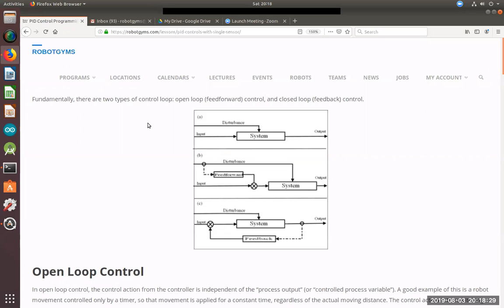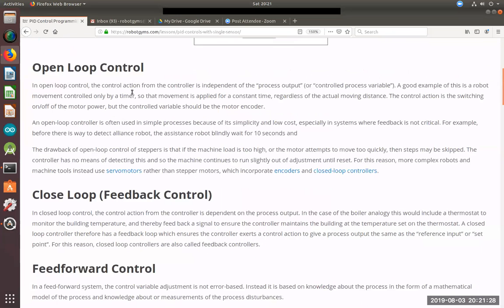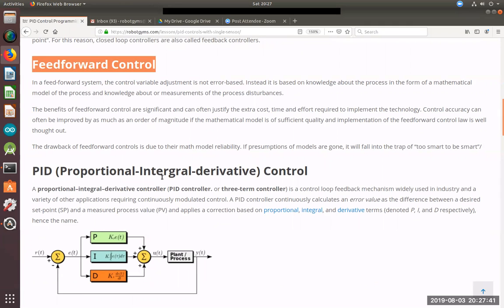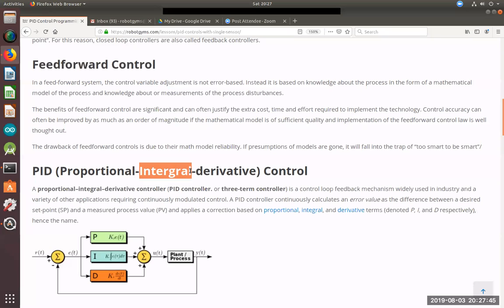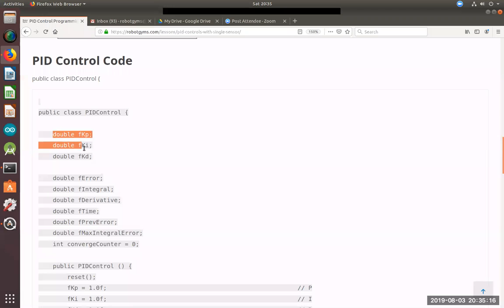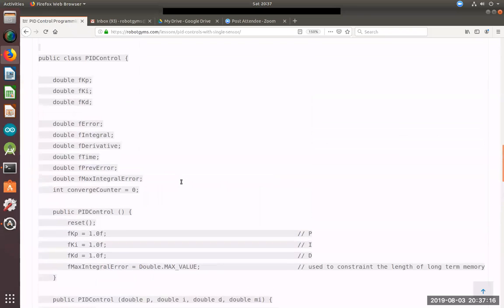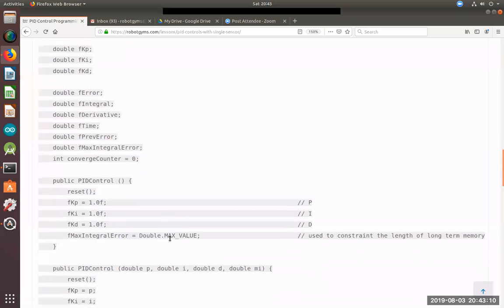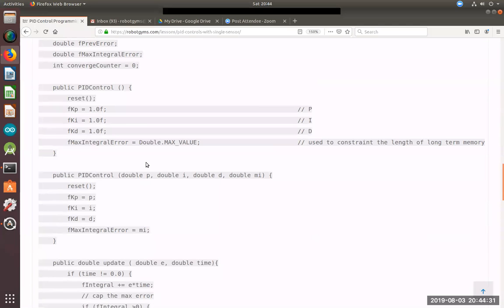20190803 Coach Lecture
PID control session 1